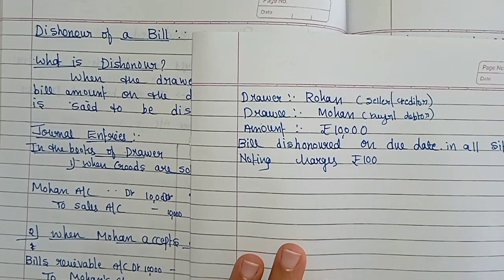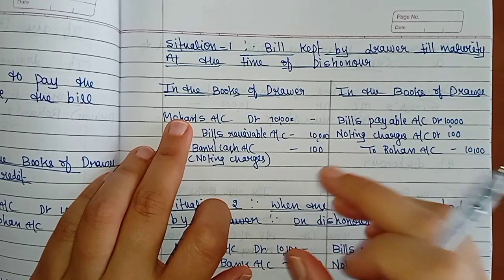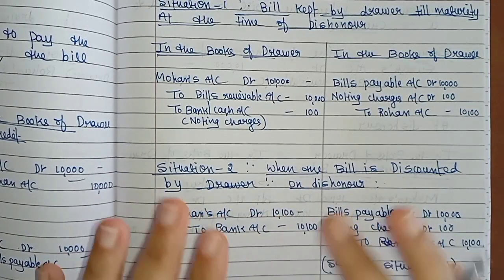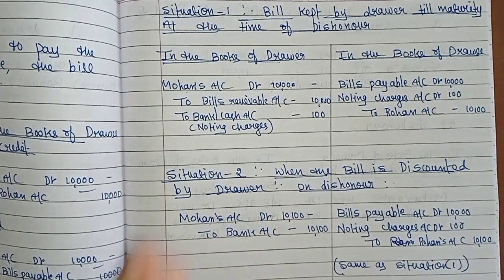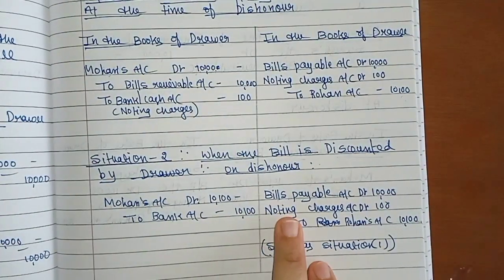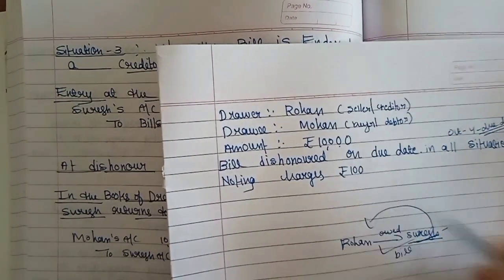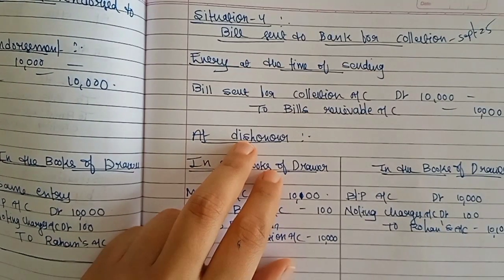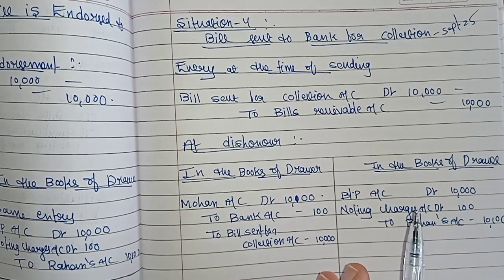Accounting Concepts - Bill of Exchange | Dishonor of a Bill | Class 11th Accounts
Hello everyone. In this class I have explained about Dishonor of a Bill   under Bill of Exchange through 4 important situations. They are :
1. Bill kept by Drawer till maturity
2. Discounting of Bill
3. Endorsement of Bill
4. Bill sent to Bank for Collection